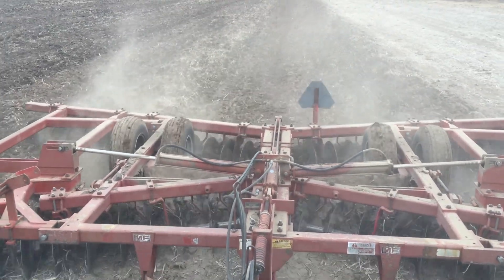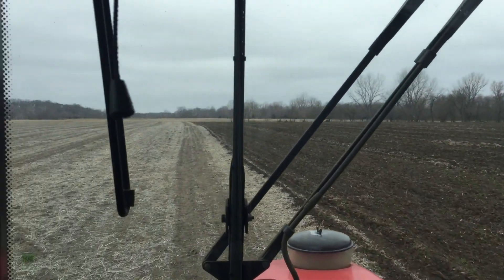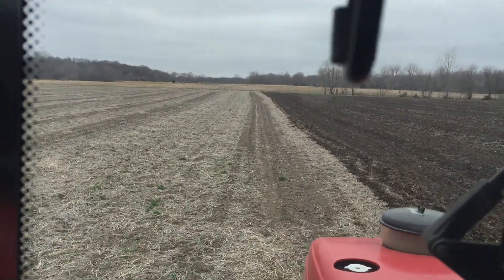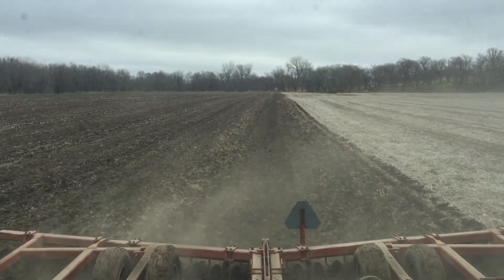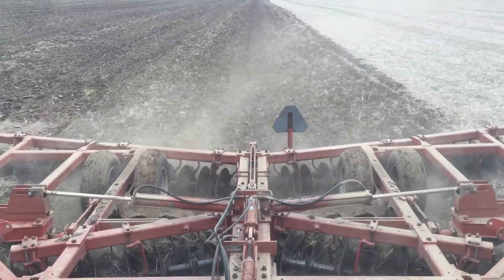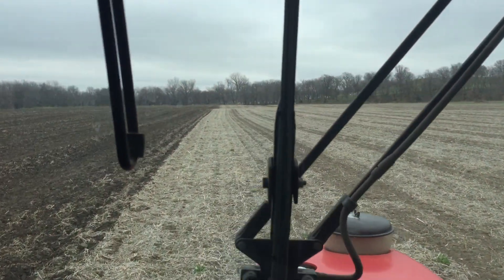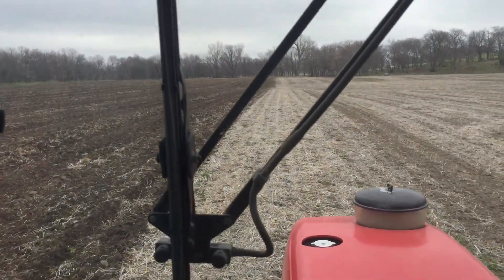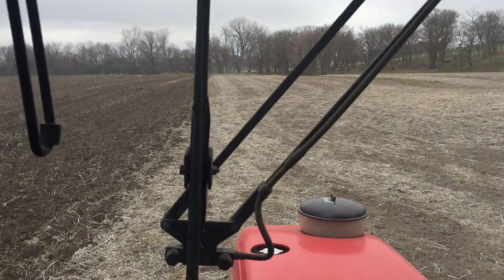Spring Discing--Dry Conditions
Discing soybean residue prior to corn in dry conditions (one pass).  Tillage decisions are based upon moisture and residue, ie.,  are you trying to conserve moisture OR dry the soil---are you trying to bury residue OR keep the surface covered?